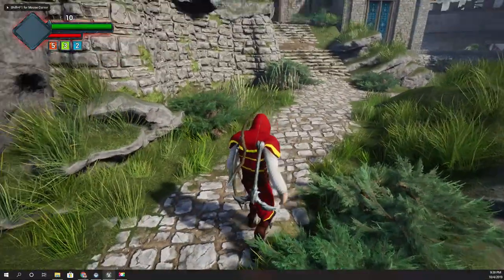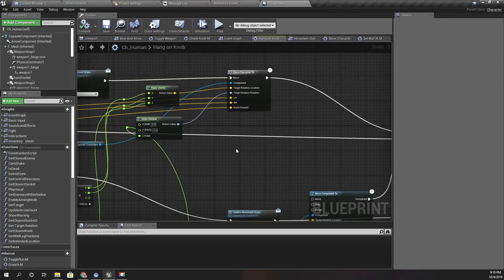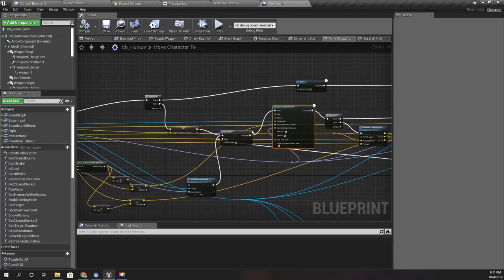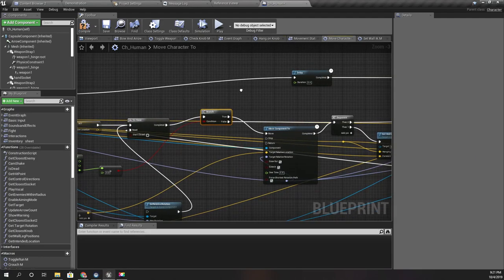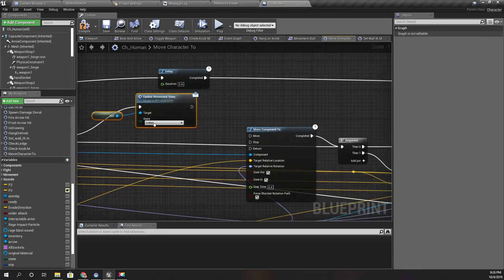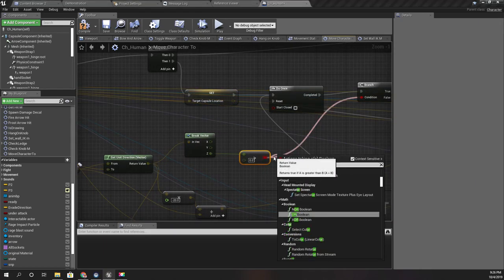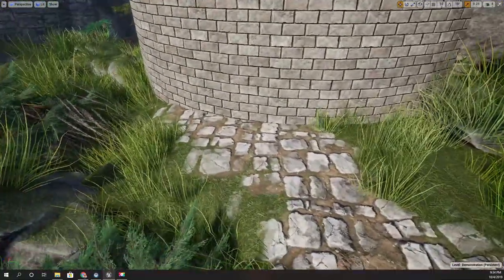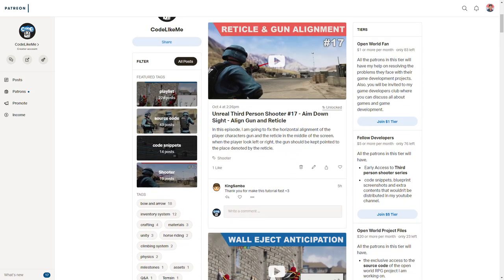Wall Climbing - Bug Fixes - UE4 Tutorials #284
After adding anticipation part, there were some bugs in my wall climbing system. So, today, i am going to work on them and fix the bugs.